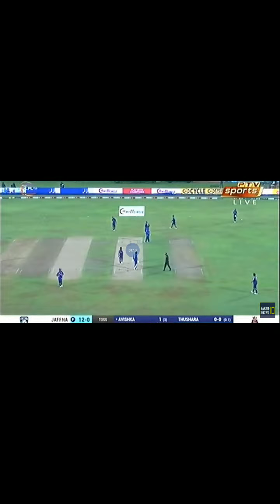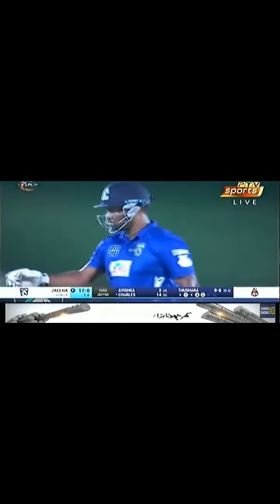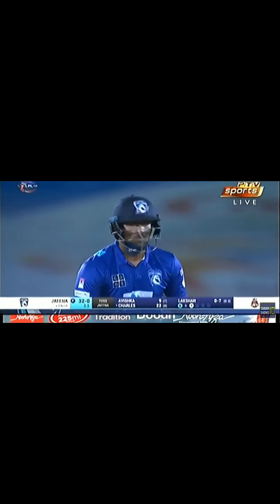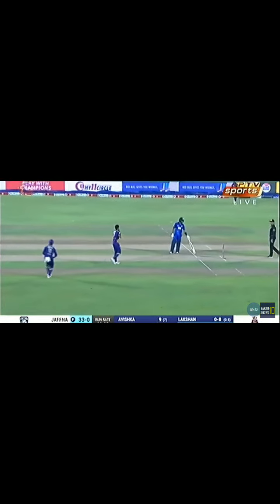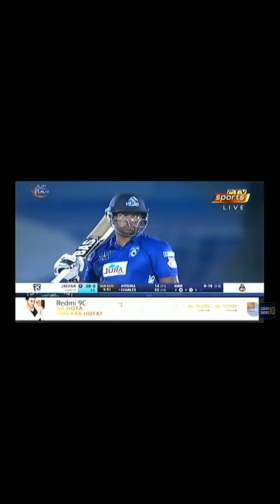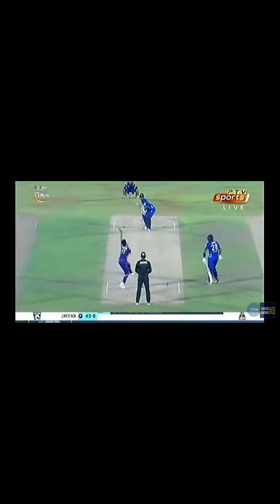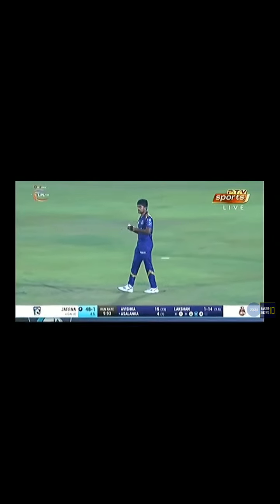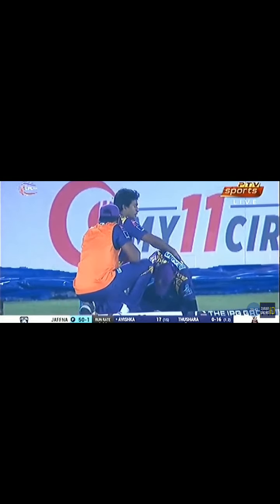Srilanka premier league Live GGvs JS live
I am streaming via Screen Recorder application!

Download this amazing application now